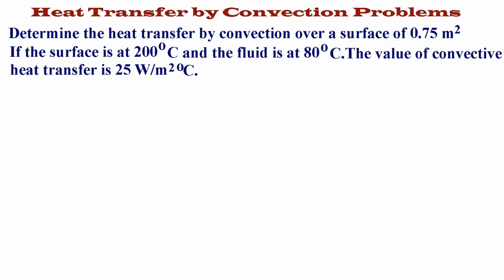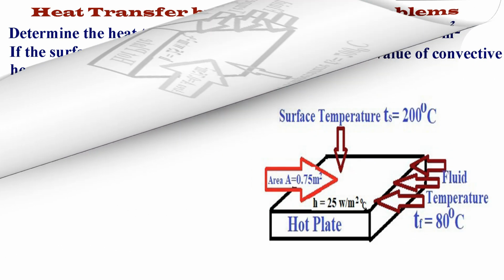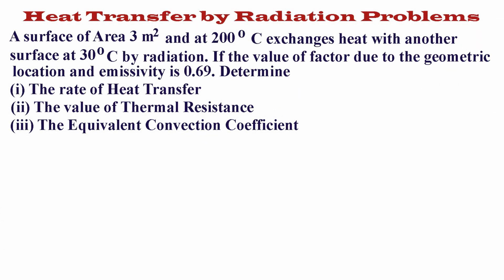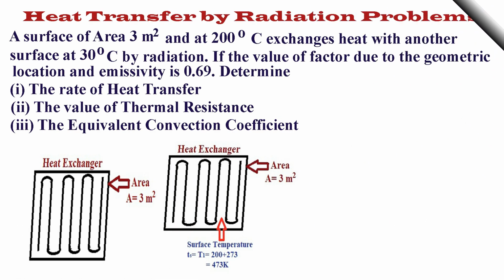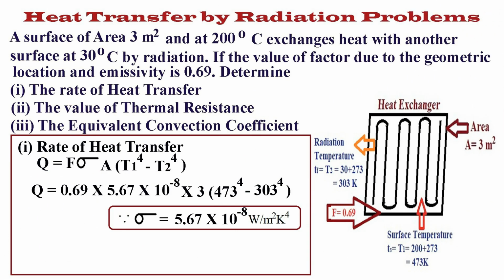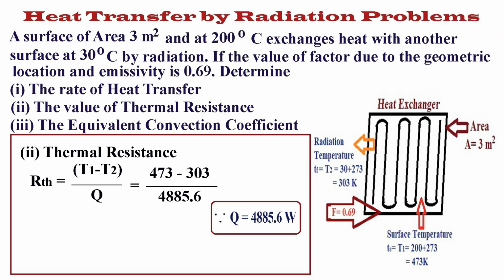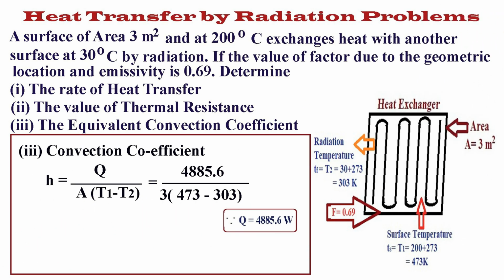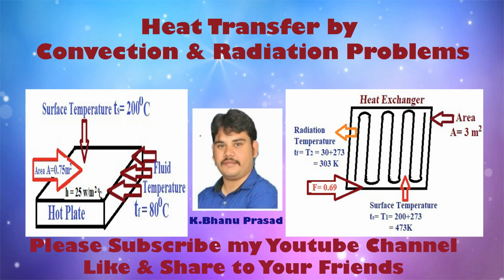Heat Transfer by Convection Problems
BHANUPRASADTECHINTELUGU"..
Share to your friends..
Online shopping for best offers click below link up to 80%off Hurry up...@@@